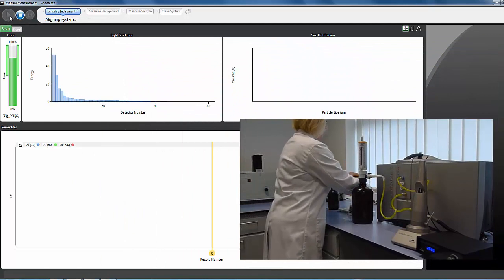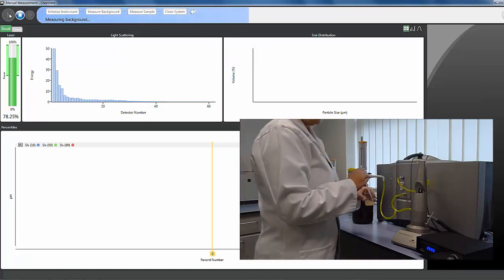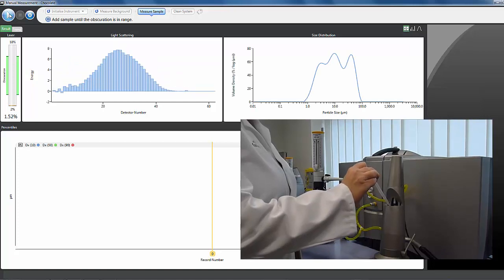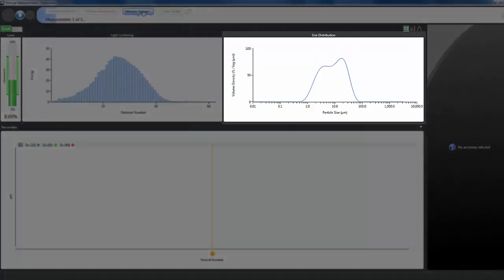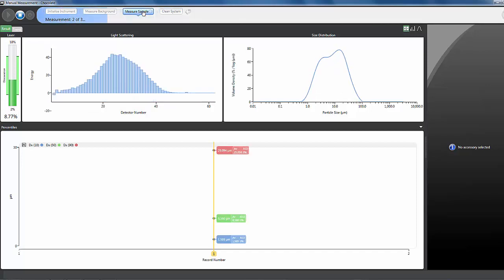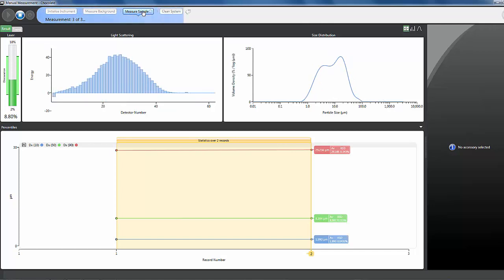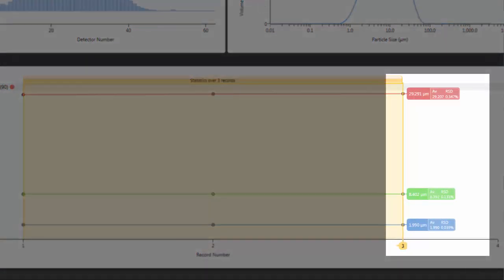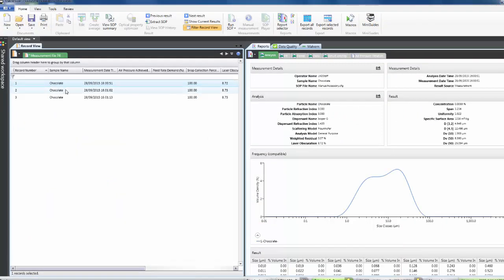Effective Chocolate production quality control with the Mastersizer 3000 Chocosizer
The goal of chocolate production is to produce a product which delivers the consistent taste and mouth-feel consumers demand while also ensuring optimized, economical and efficient production. Critical to achieving this is particle size control.

The Mastersizer 3000 Chocosizer provides for fast, reliable chocolate particle size analysis as part of routine process and quality control. It enables any variation in the particle size distribution of chocolate solids to be detected during production, ensuring any process adjustments required to maintain product consistency can be made. The Chocosizer kit is used with the Mastersizer 3000 laser diffraction particle size analysis system, providing the ability to measure particle size and size distributions over a range from 0.01 to 1500 µm. This ensures the easy detection of any over-sized particles above 20-30 µm in size that may be responsible for a poor product mouth-feel. In addition, the reduction in particle size during milling and conching can be detected, enabling the end point for processing to be determined.